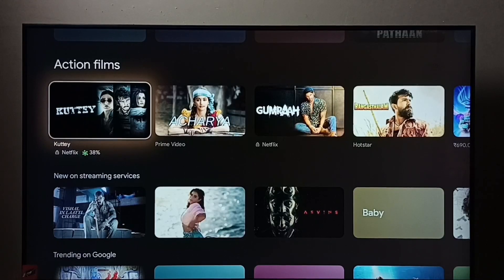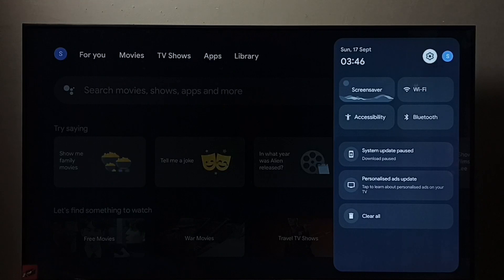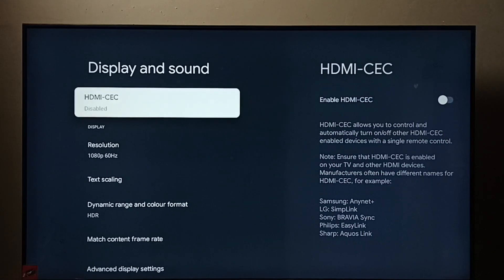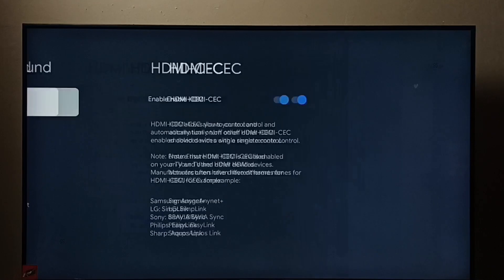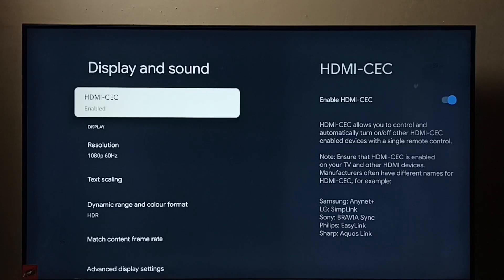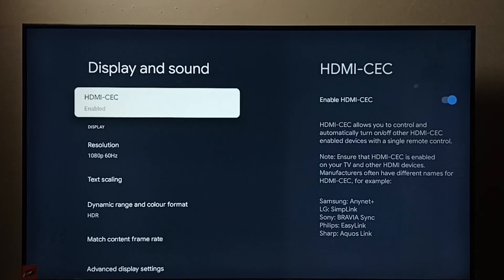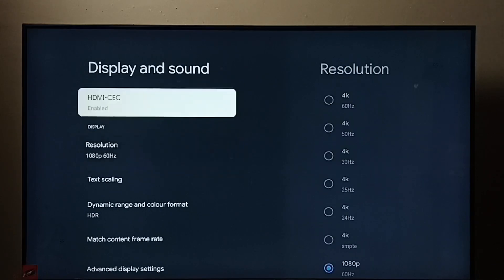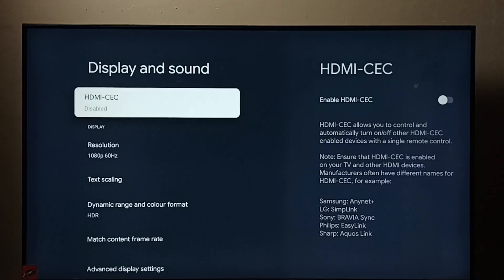VU Smart Google TV : How to Enable HDMI CEC Device Control | TV remote to Control Other Devices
Google TV,
How to Google TV,
Android TV,
Smart TV,
Android TV OS,
How to,
android,